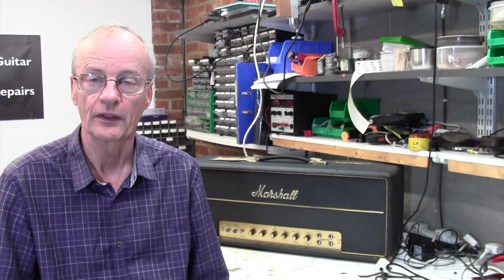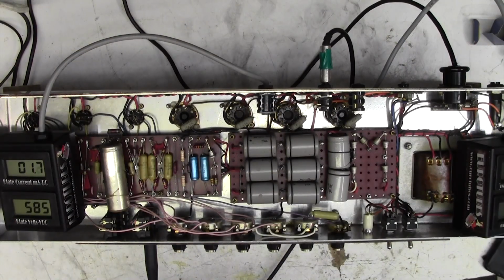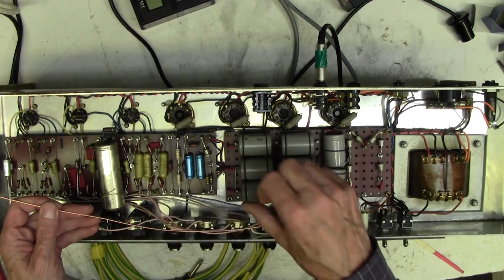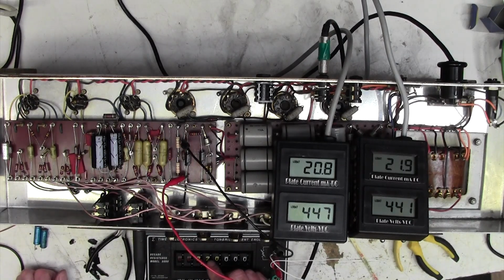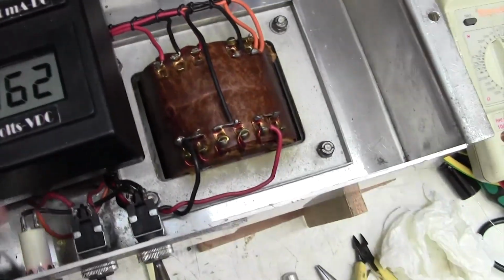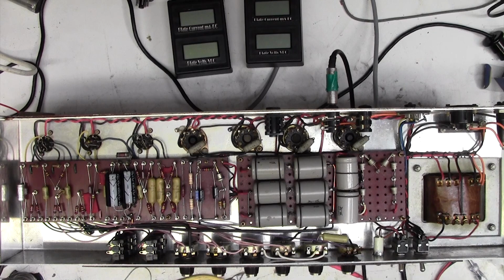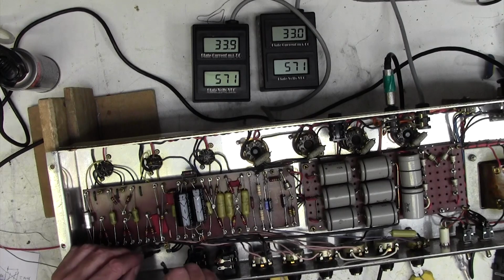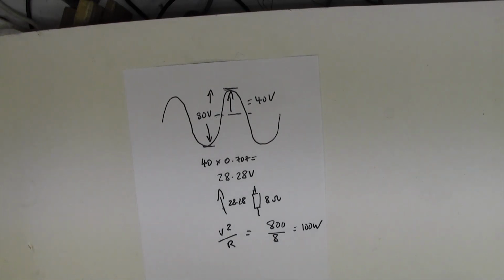How to Fix Marshall JTM45 Super 100 Hum Plus Recap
This started out as a basic service and change a few caps. Ended up chasing a VERY intractible hum loop problem.